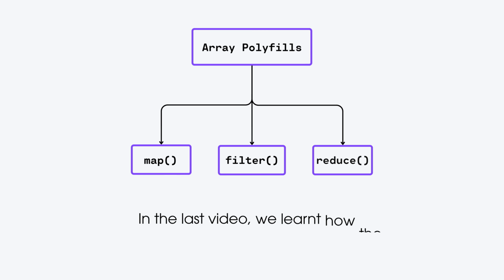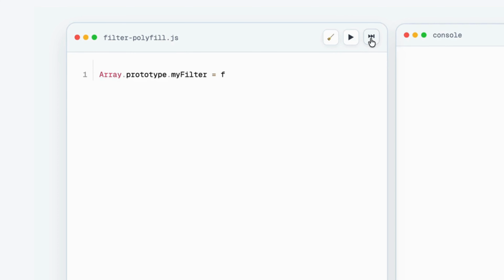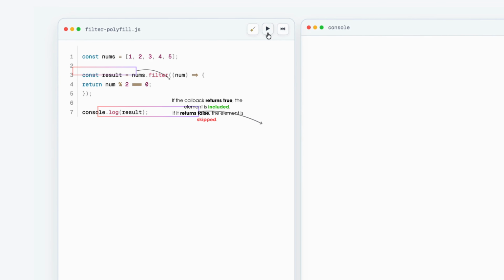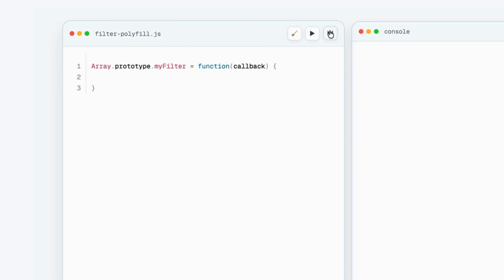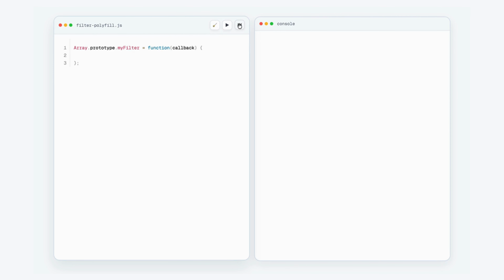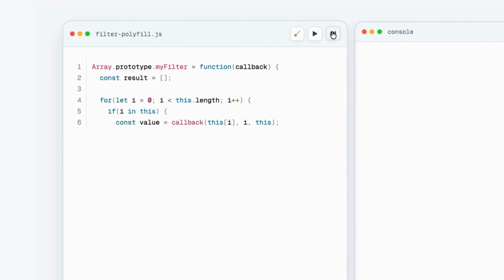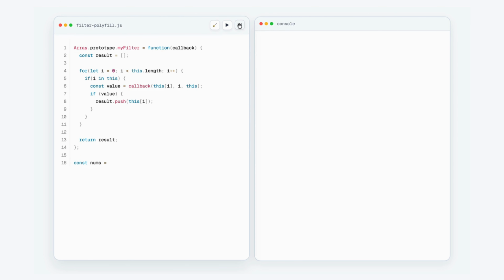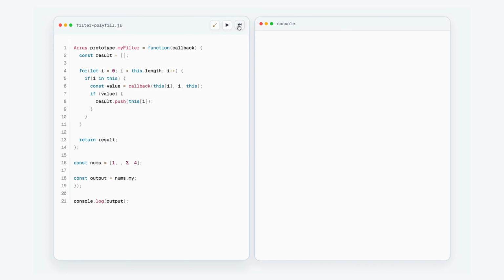Build JavaScript Filter Polyfill From Scratch 🔥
Array polyfills are one of the most commonly asked frontend JavaScript interview questions at companies like Apple, Amazon and ByteDance.

In this video, we’ll build the Array.prototype.filter() polyfill completely from scratch and understand how the native JavaScript filter method works internally.

Topics covered:

- What is a polyfill?
- How filter() works internally
- Callback execution in filter
- Why sparse arrays are skipped
- Building myFilter() step by step

If you're preparing for frontend interviews or improving your JavaScript fundamentals, this series will help you understand how JavaScript methods actually work behind the scenes.